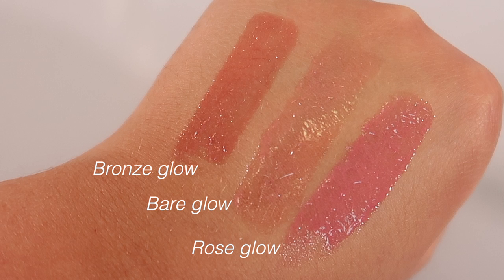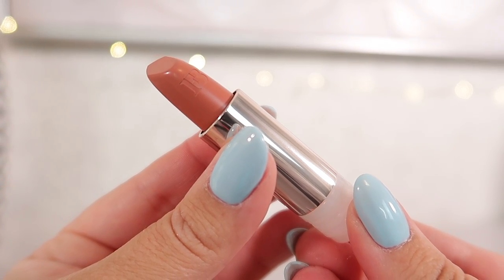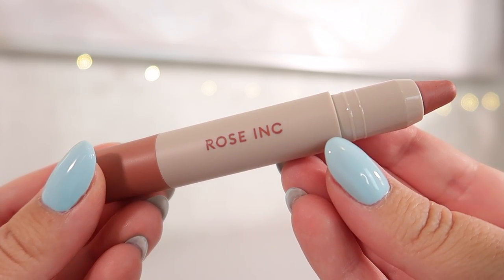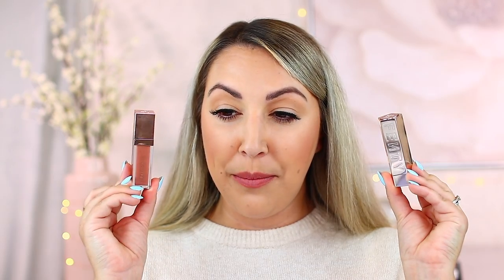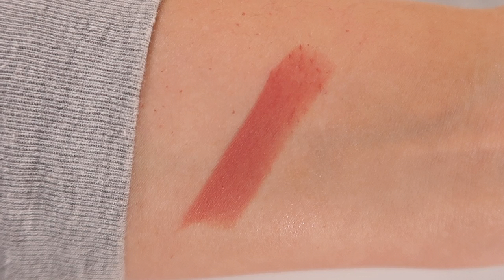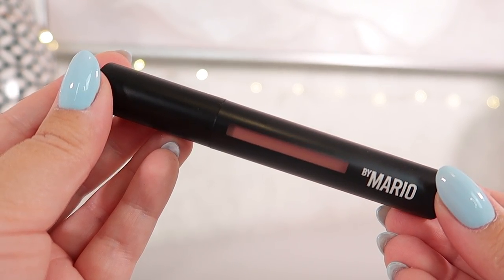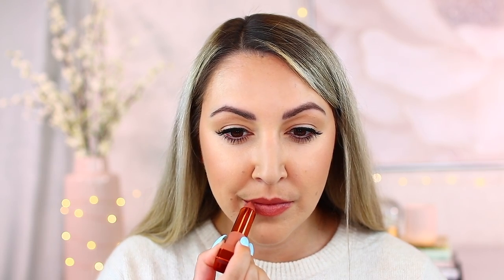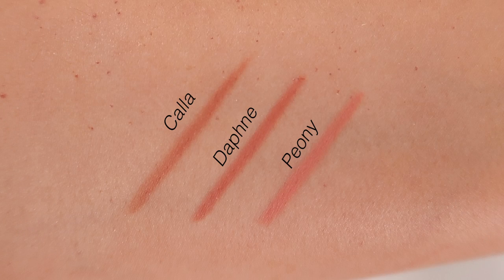I Tried ALL The New Lipsticks at Sephora! *Rating New Sephora Lipsticks from WORST To BEST*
I Tried ALL The New Lipsticks at Sephora! *Rating New Sephora Lipsticks from WORST To BEST* For all the links of the products shown in this video, click SHOW MORE :)

⭐ Links To All Makeup Mentioned ⭐

Makeup by Mario Moisture Glow Plumping Lip Serums:

Fenty Beauty Icon Semi Matte Lipsticks:

Rose Inc Lip Sculpt Pigmented Lipsticks:

Patrick Ta Major Volume Plumping Gloss:

YSL Slim Radical Velvet Matte Lipstick:

Caliray Glazed & Infused Lip Plumper Gloss:

Makeup by Mario Ultra Suede Lip Cremes:

Natasha Denona I Need A Rose Collection Lipsticks:

Natasha Denona I Need A Rose Collection Lip Glosses:

Natasha Denona I Need A Rose Collection Lip Liners:

Merit Signature Lip Lightweight Lipsticks:

Tower 28 Milky Shine-On Gloss in Pistachio:

NARS Afterglow Lip Glosses:

⭐ Links To Makeup I'm Wearing⭐

Tom Ford Eye Defining Pen Liquid Eyeliner:

Dior Diorshow Overcurl Mascara:

Velour Lashes in Mini Me:

Make Up For Ever HD Skin Foundation:

Kosas Concealer:

Artist Couture Setting Powder in Creme Brulee:

Tom Ford Soleil Glow Bronzer in Terra:

Tom Ford Shade and Illuminate Blush Duo in Explicit Flush:

Nars Highlighting Powder in Fort De France: